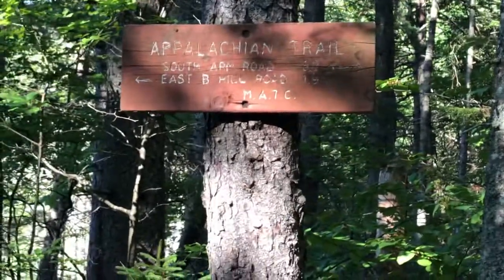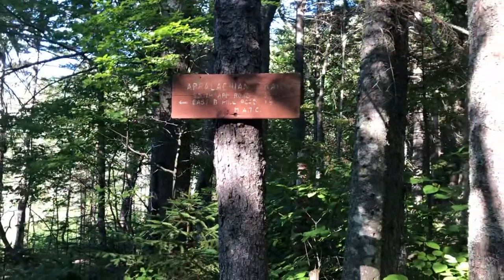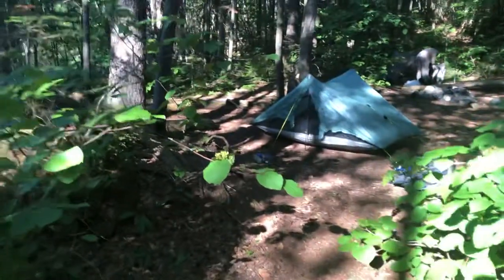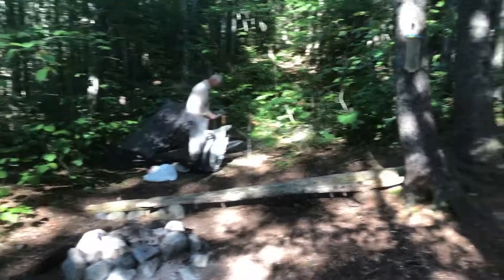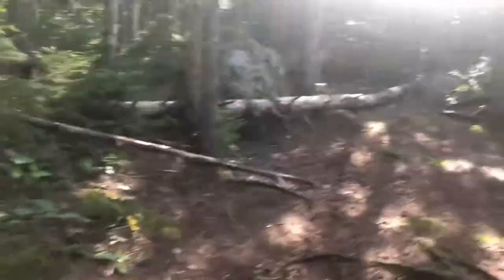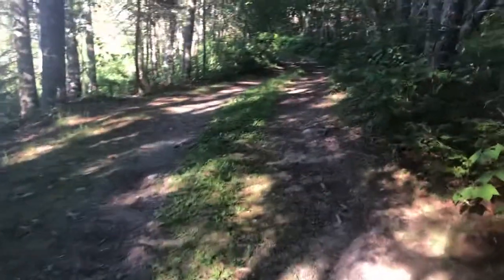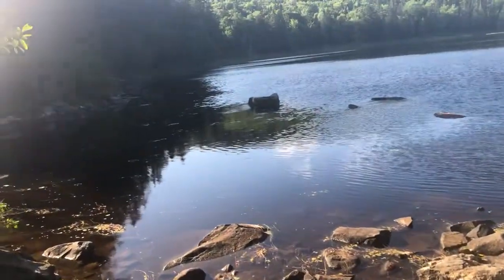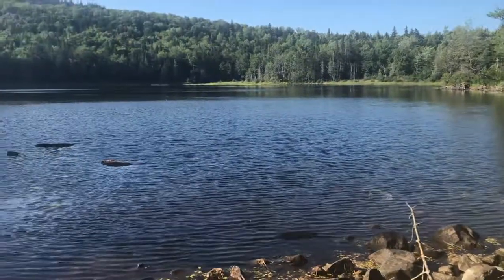Glorious stealth site at Surplus Pond